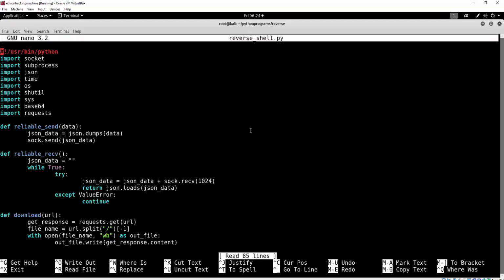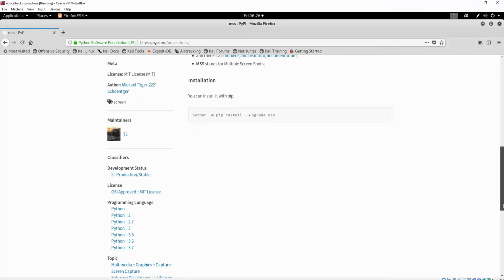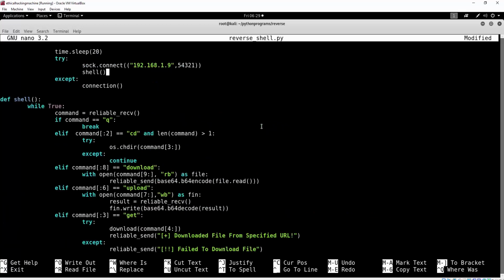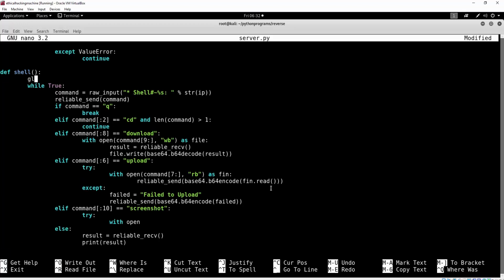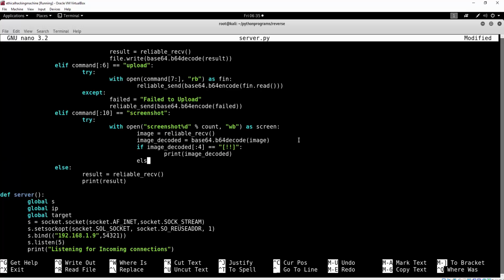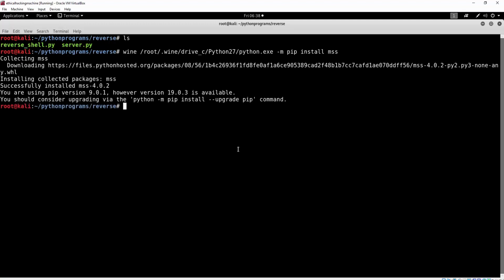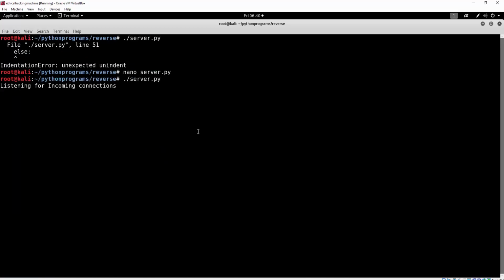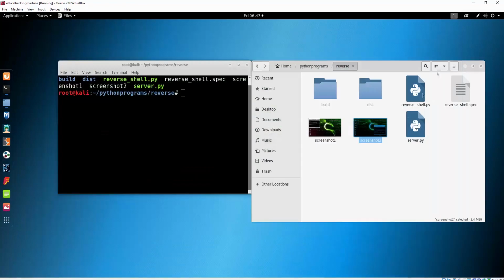124 Capturing screenshot on the target PC